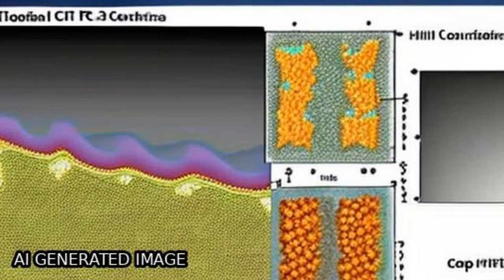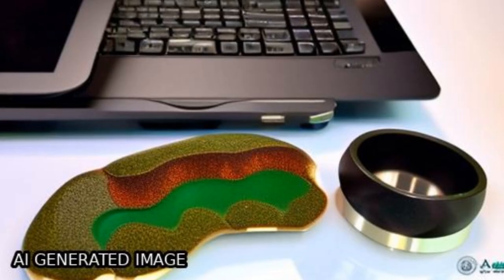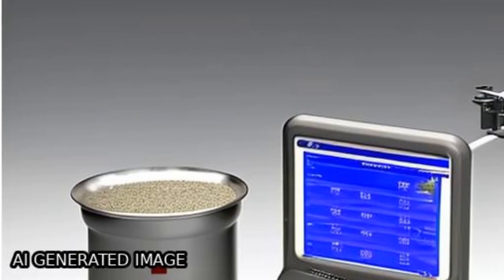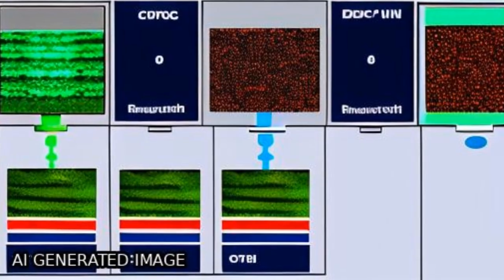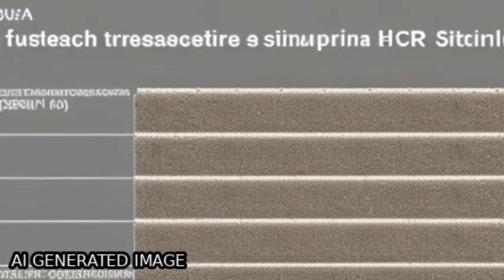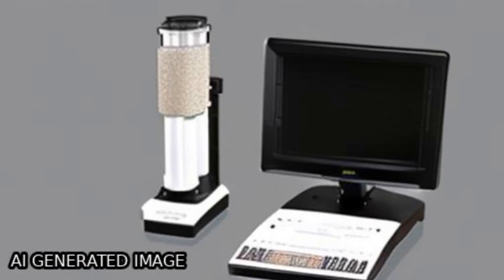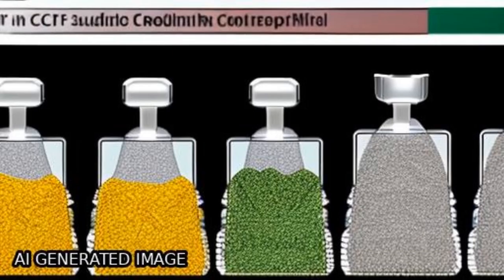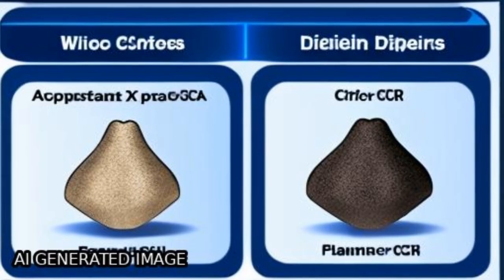The effect of impingement angle on erosion wear characteristics of HVOF sprayed WC-Ni... | RTCL.TV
### Keywords ###

### Article Attribution ###
Title: The effect of impingement angle on erosion wear characteristics of HVOF sprayed WC-Ni and WC-Cr3C2-Ni cermet composite coatings
Authors: Yirui Chen, Yuping Wu, Sheng Hong, Weiyang Long ,and Xiulin Ji

### Video Timestamps ###
0:00:00 - Summary
0:01:18 - Title
0:01:24 - Tail
0:01:28 - End